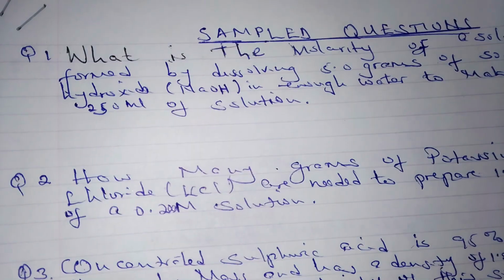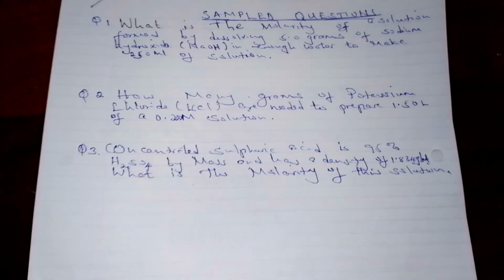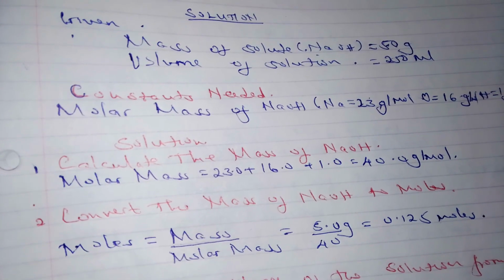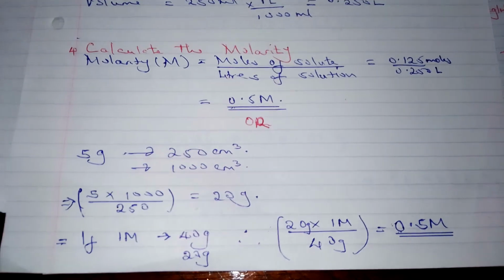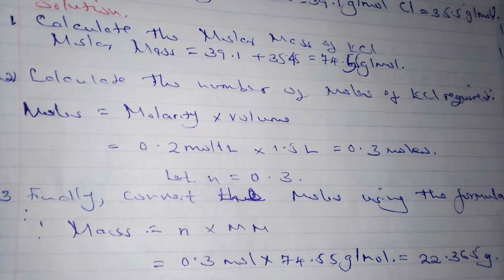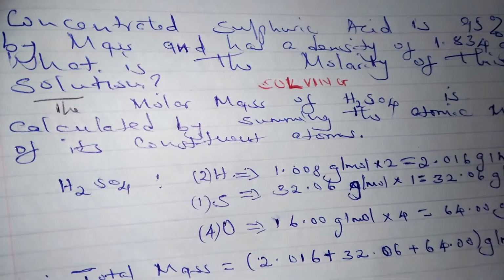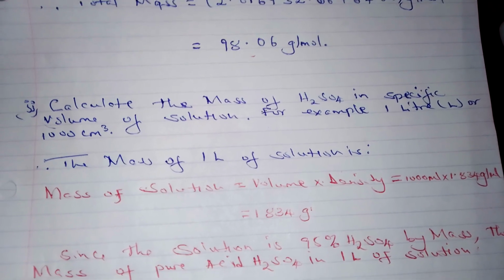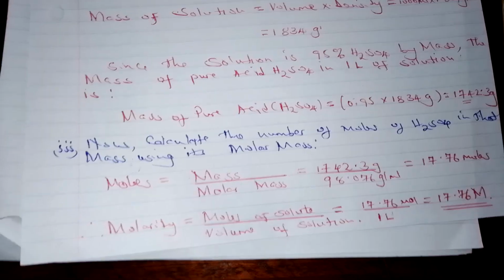MOLE CONCEPT, SAMPLED QUESTIONS 2.